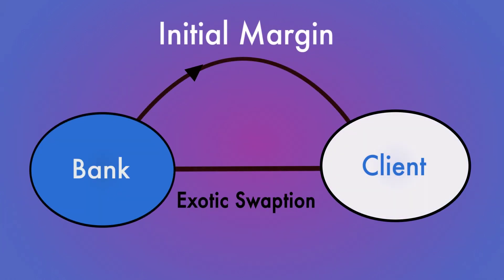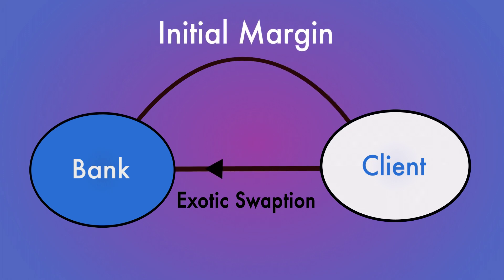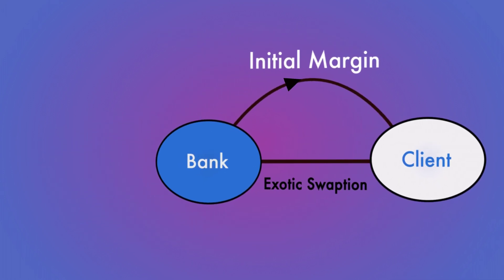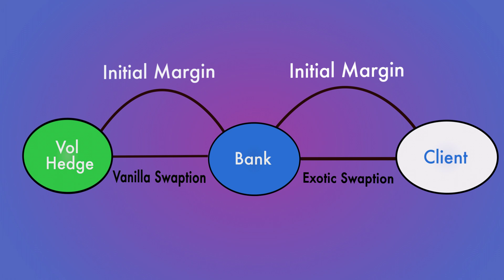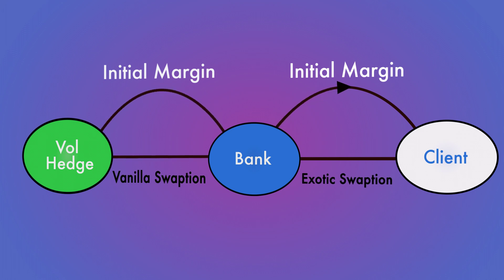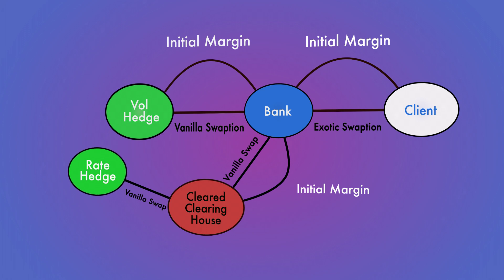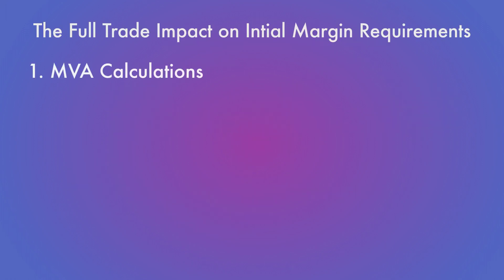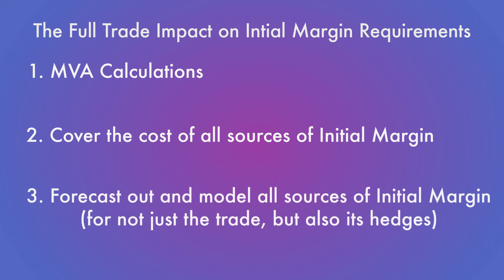Numerix: Why Margin Valuation Adjustment Matters